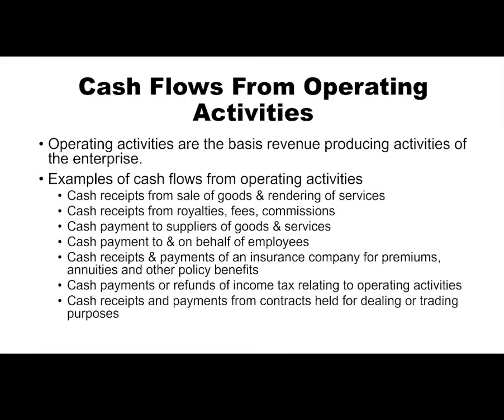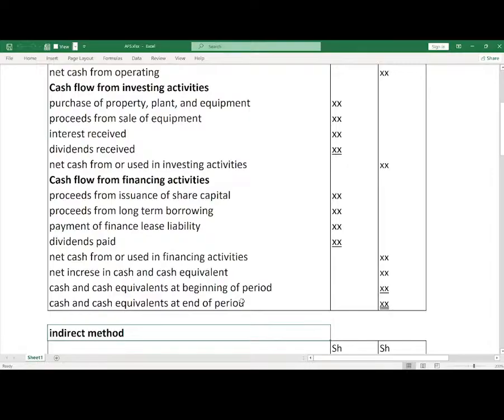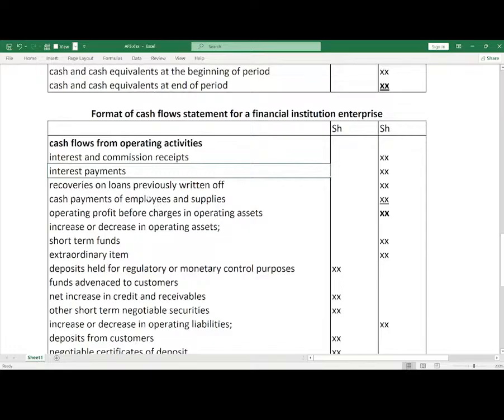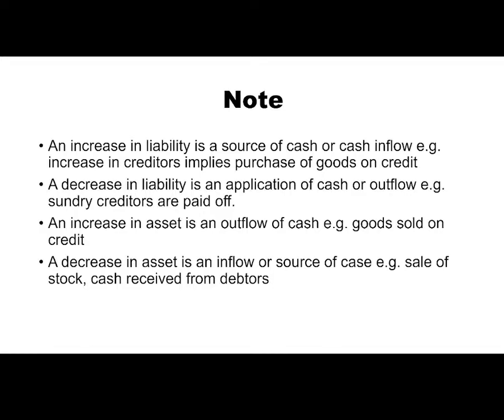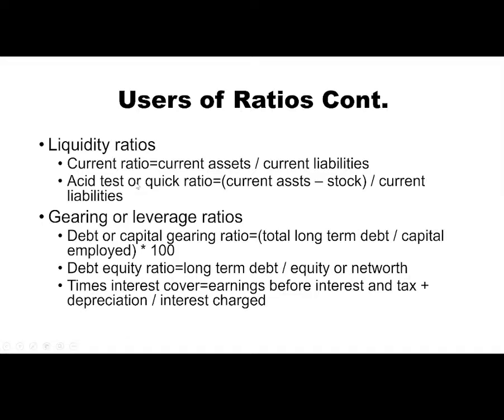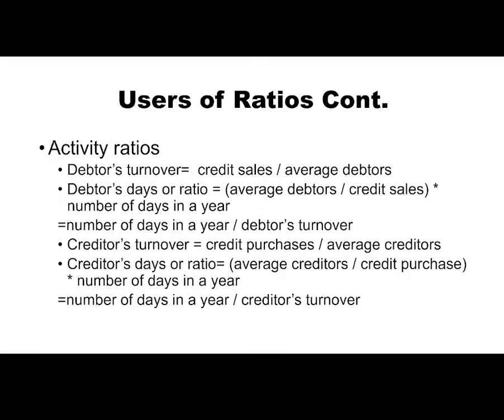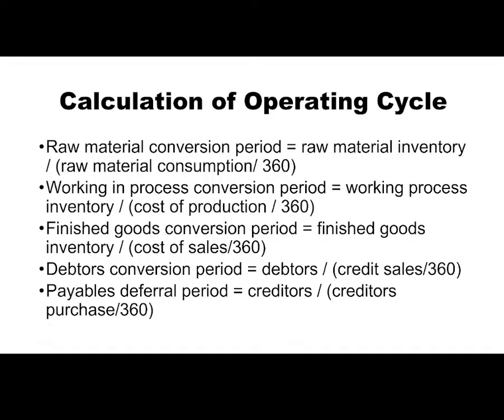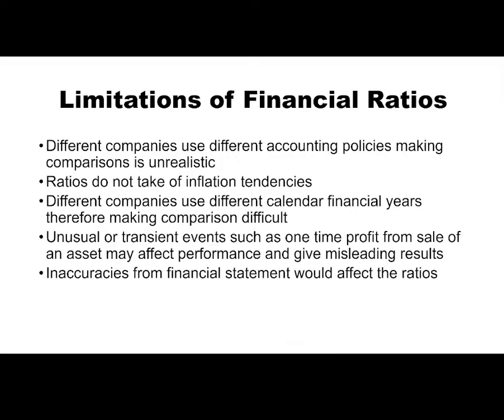Analyzing Financial Statements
Topics
• Statement of cash flows
• Cash Flows From Operating
Activities
• Cash Flows From Investing
Activities
• Cash Flows From Financing
Activities
• Methods of Preparing Statements of Cash Flow
• Importance of Cash Flow Statement
• Limitations of Cash Flow Statement
• Note
• Ratio Analysis
• Users of Ratios
• Liquidity ratios
• Leverage or gearing ratios
• Activity ratios
• Profitability ratios
• Investment or equity ratios
• Cash working cycle / working capital cycle / operating cycle
• Limitations of Financial Ratios